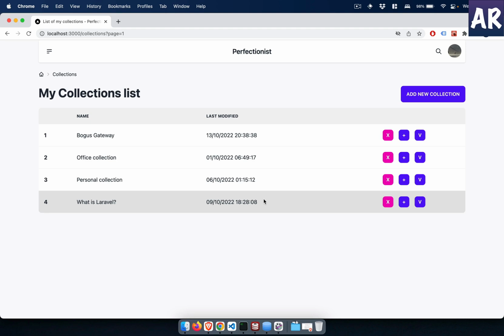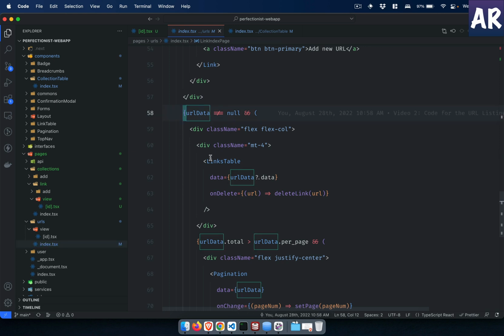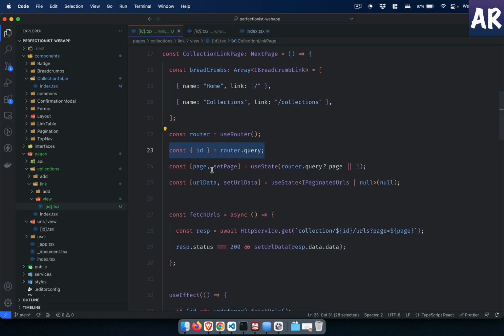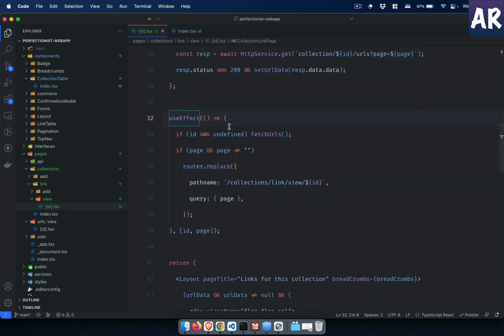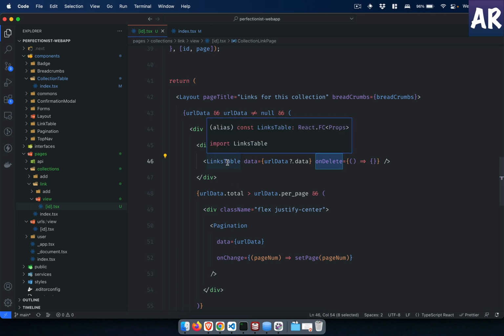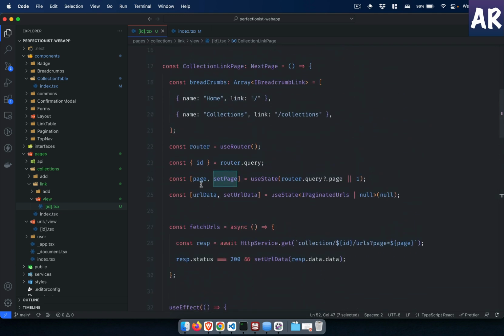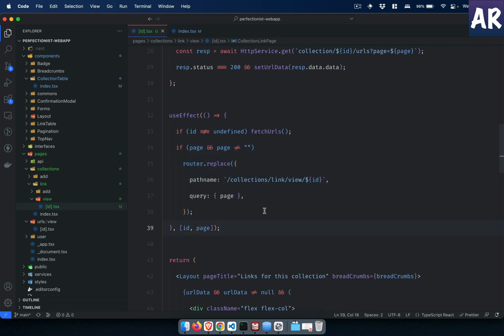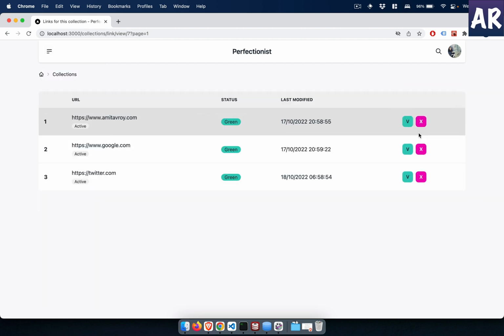22 Laravel app, ReactJs and NextJs | Showing URLs in context of Collections - Site monitoring app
In this video, we will look at the implementation of the two APIs that we built in our last video.

We will look at how we would refactor the URL listing page and the table component so that the listing is available.